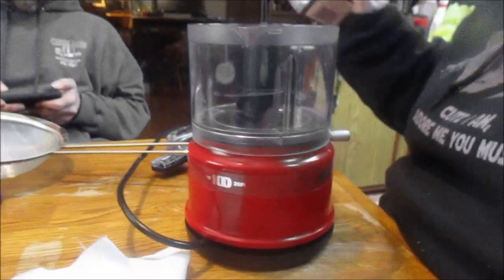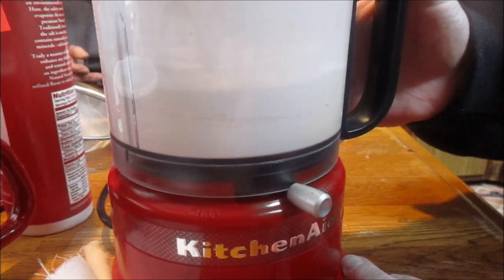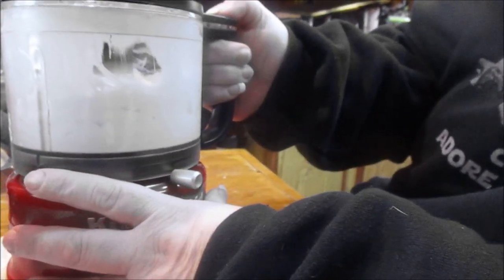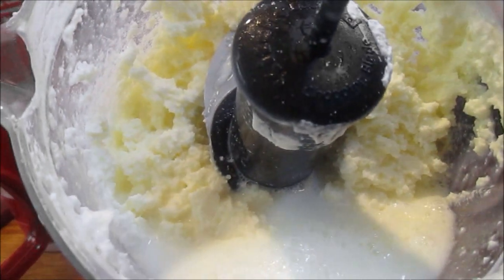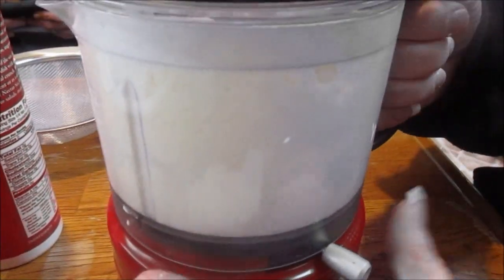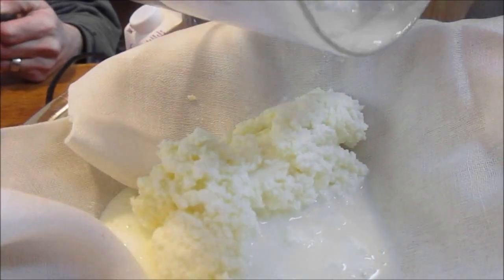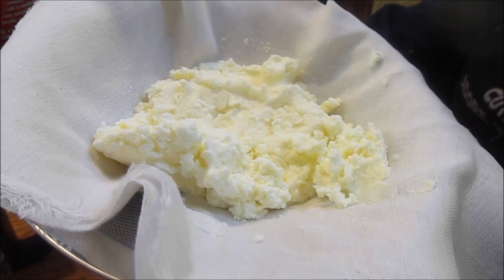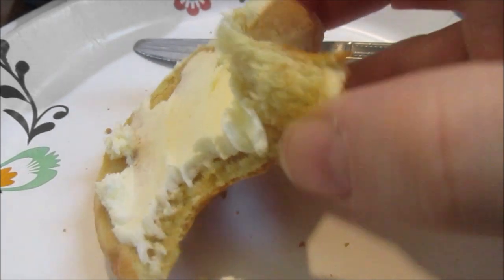How To Make Butter At Home (Tutorial & Taste Test)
My Sister shows you how in this very simple to follow video.
Followed by a review.